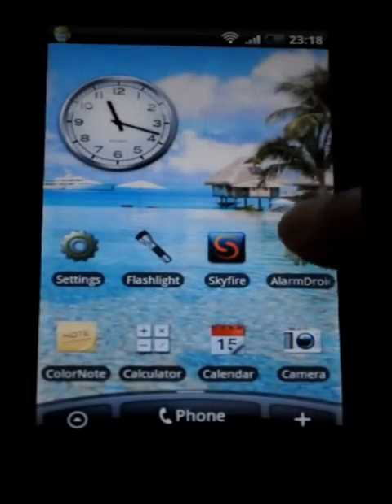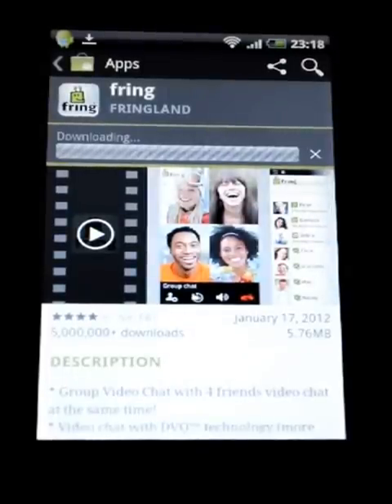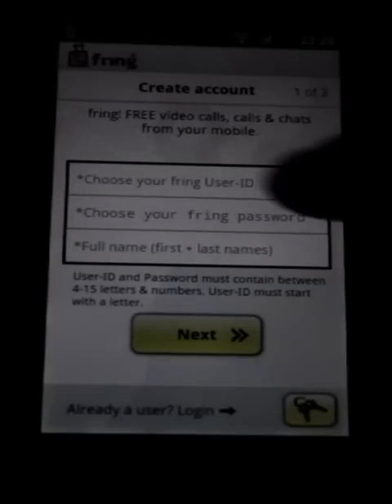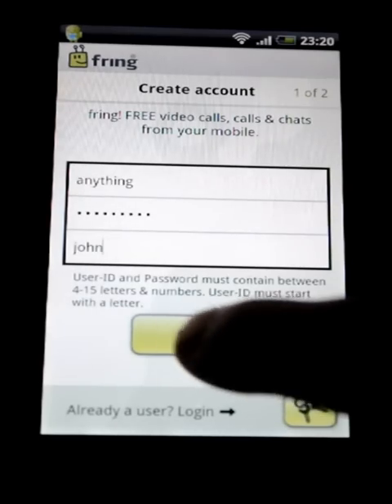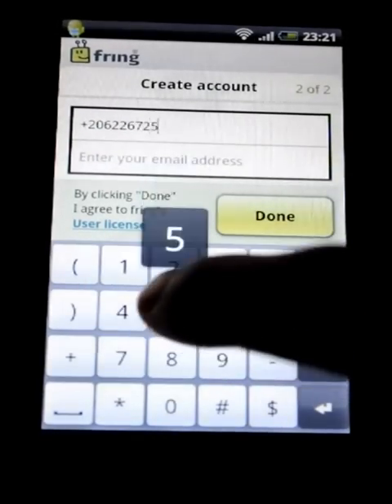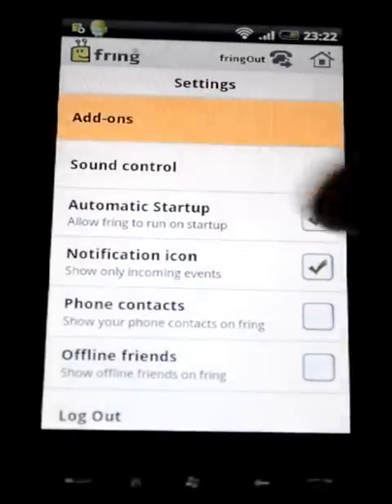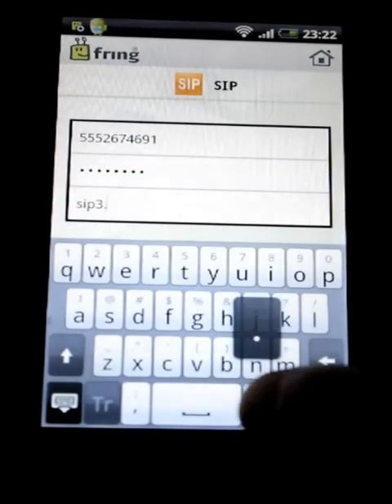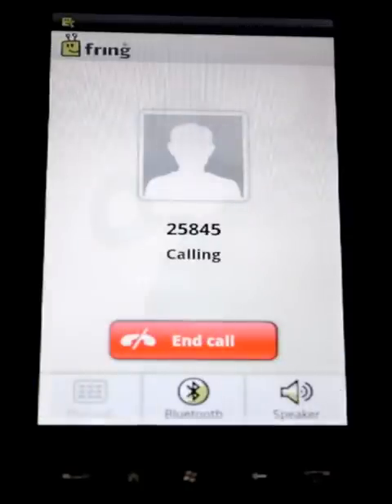VoIPVoIP Fring -Android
VoIPVoIP Fring-Android configuration in 4 minutes...